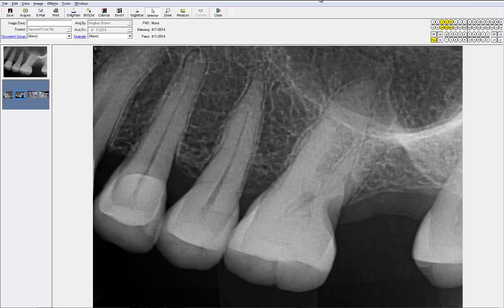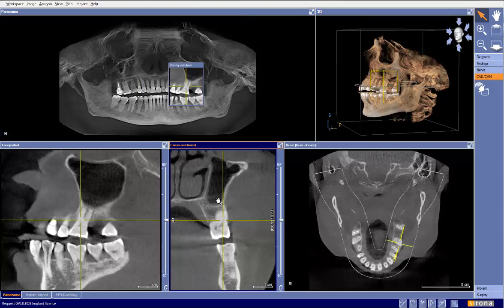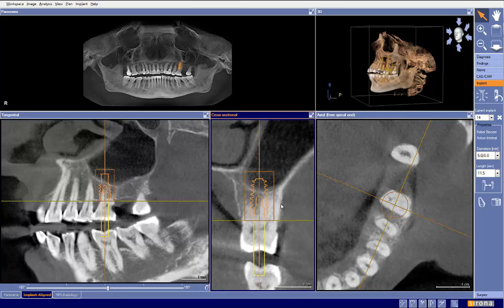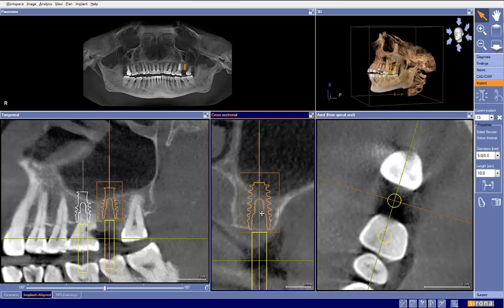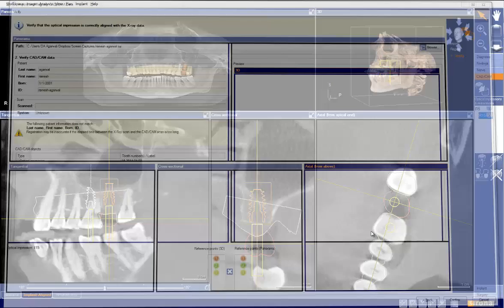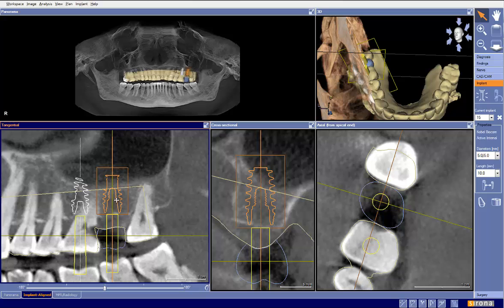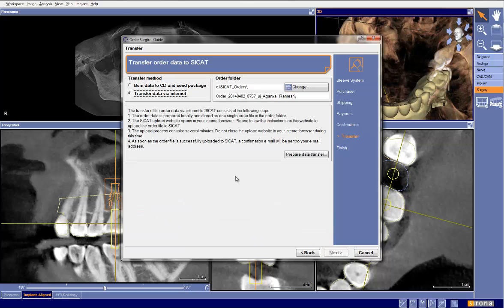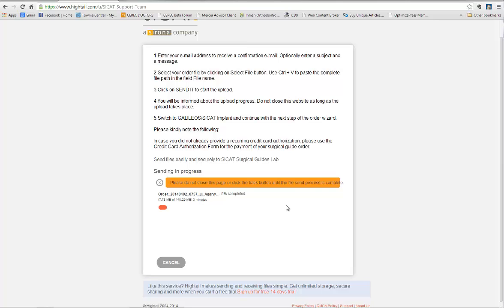agarwal 14 15 start to finish